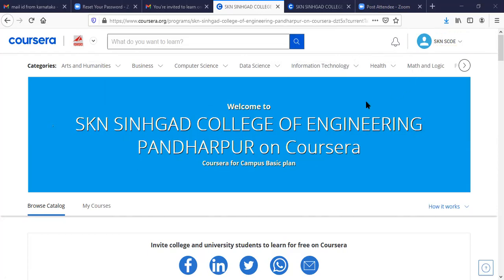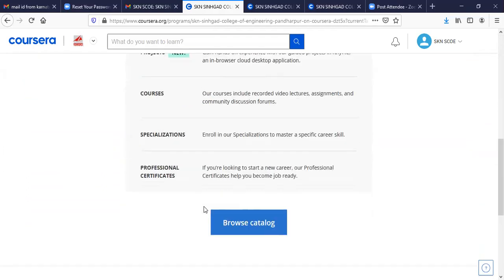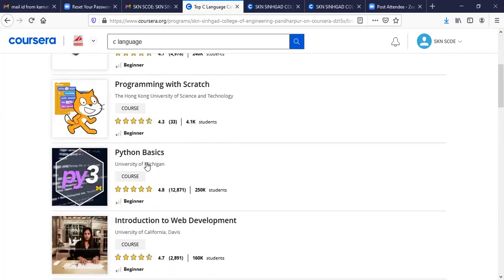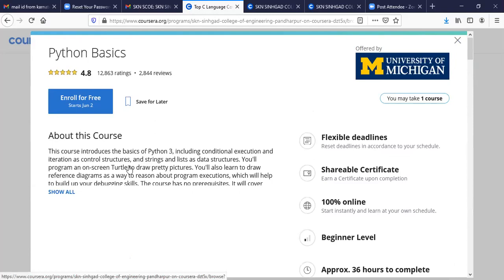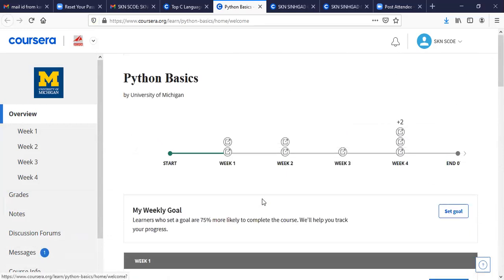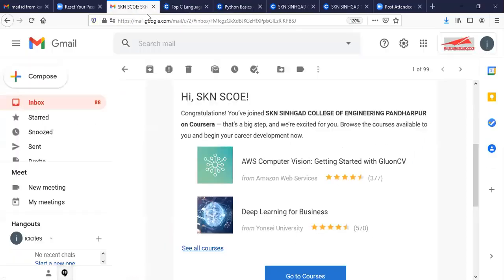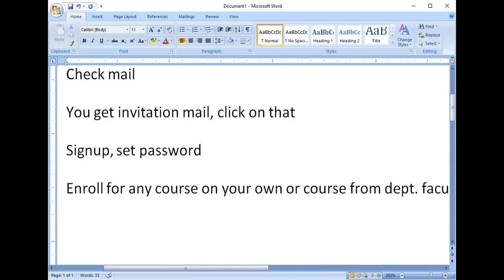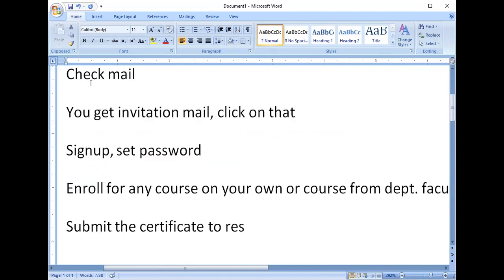Steps to enroll to coursera platform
Watch and listen to each step in this video. You will clear all your doubts and complete the coursera certification easily.
This video is for SKN SINHGAD COLLEGE OF ENGINEERING PANDHARPUR  STUDENTS only..